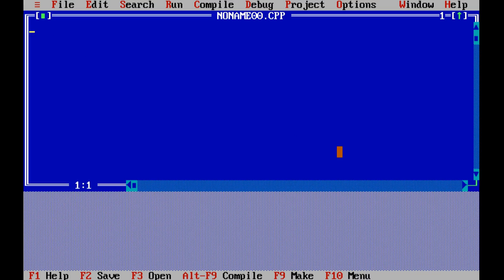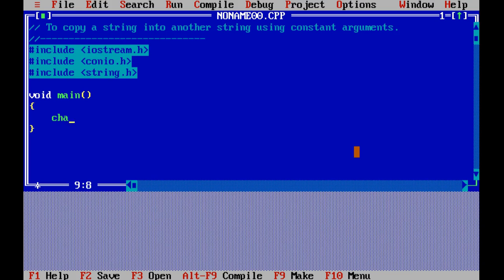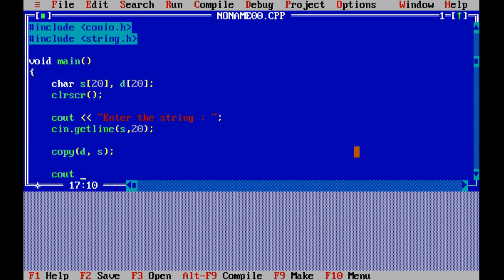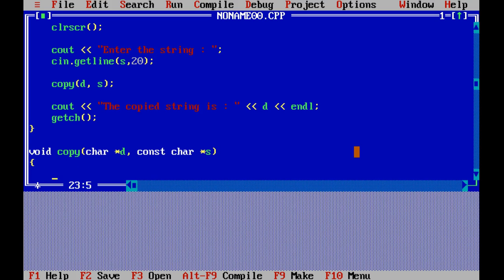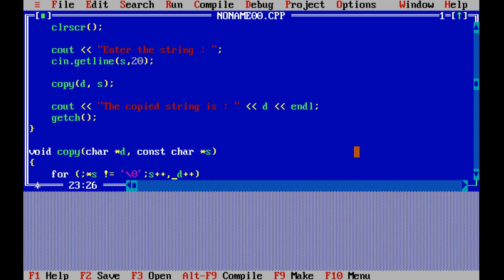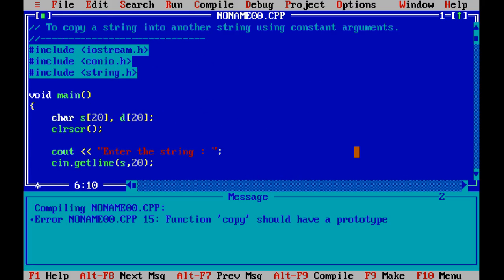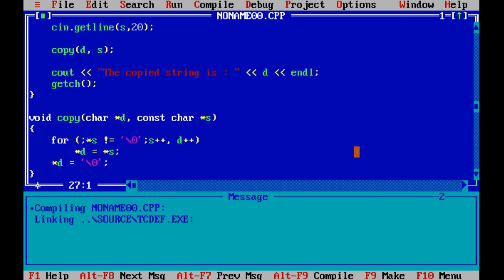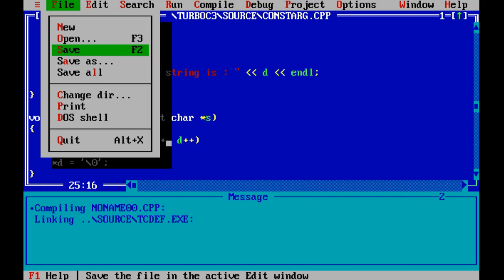05 014 Constant Arguments